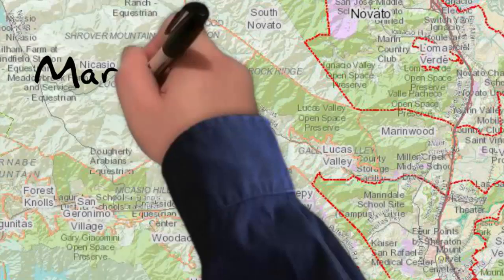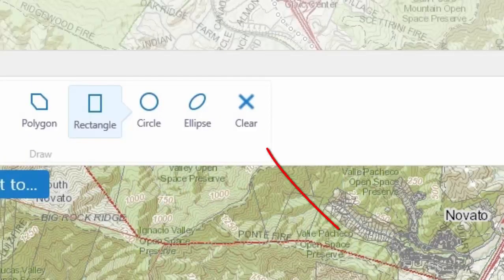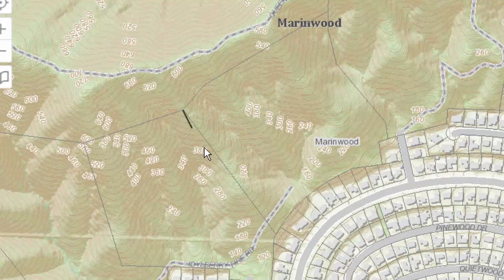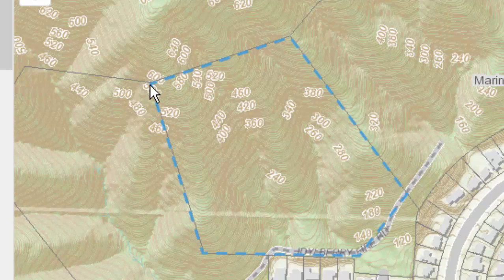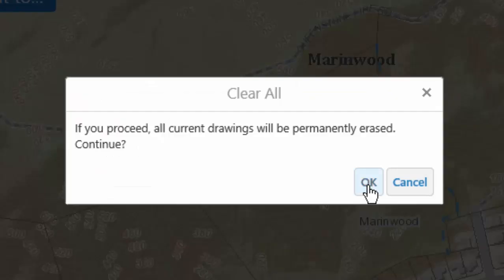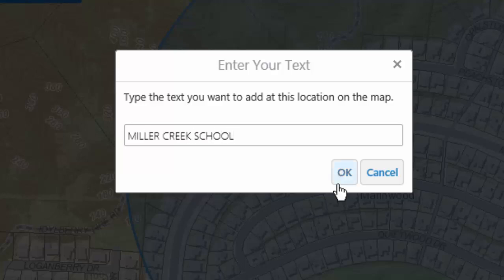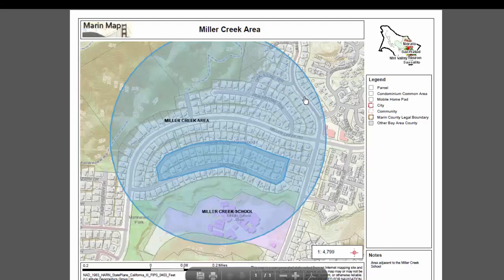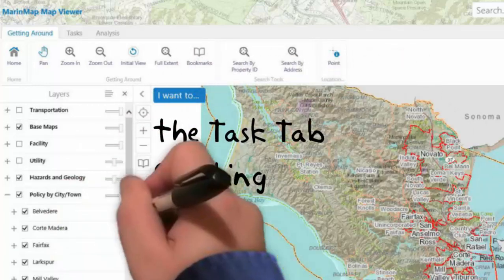Marin Map Viewer - The Task Tab, Printing and Draw Tools (5 of 8)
Use the Tools on the Tasks Tab in the Marin Map HTML5 Viewer to draw, name and print graphic overlays  such as squares, circles and polygons.